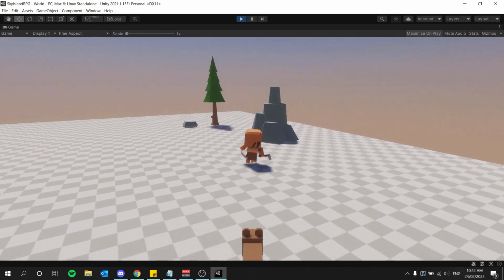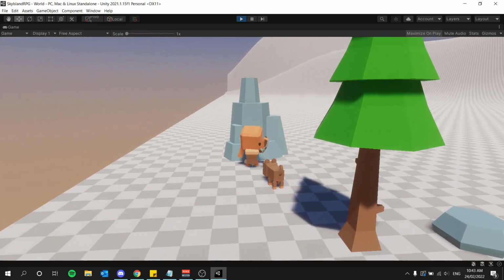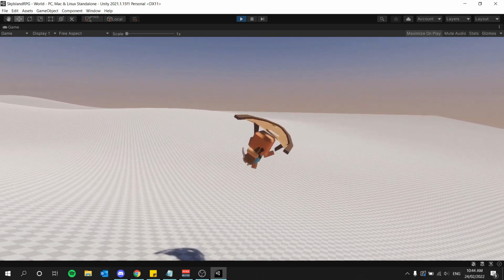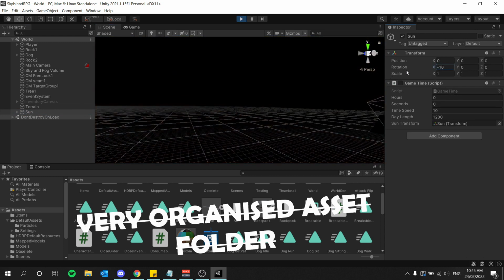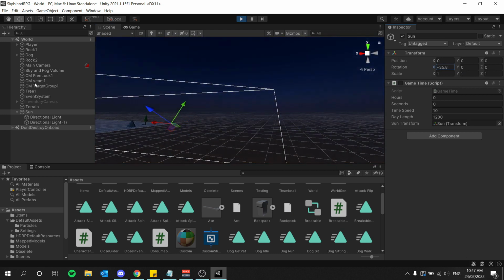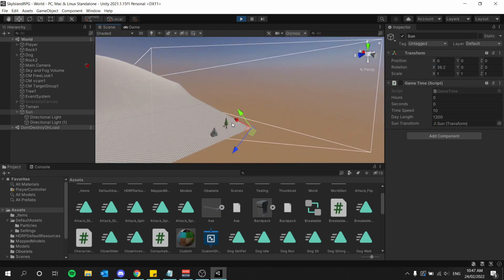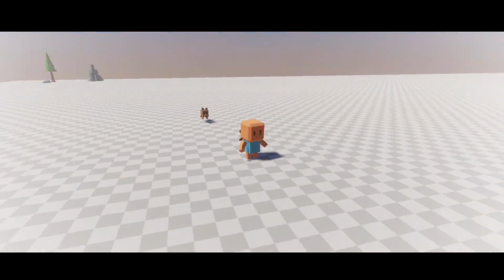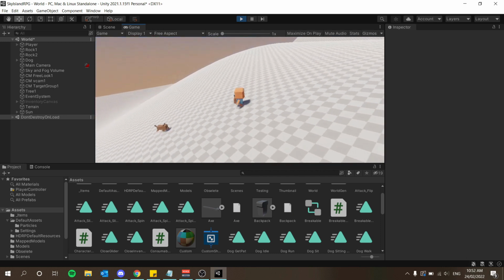Making my DREAM Solo Indie Game in Unity (Devlog #6) - Fixing Bugs!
In this devlog I start Making my DREAM Solo Indie Game in Unity! Join me in this long term series as I develop my dream indie video game after years of procrastinating on it. A great video for beginners wanting to get into games and video game development, or for anyone interested in the process of making a video game from start to finish. Learn how everything is done in the video game industry from modelling to animation, and coding and compilation. With years of experience and practice in making video games, I decided it was time for me to face the challenge of creating my dream solo indie video game. In this series I use Unity, Blender and a bunch of other apps to create this game and show you guys step by step how it is all done to create a high quality, open world, RPG puzzle game.

All code, animations solely developed by me! Copyright applies.
Environment assets: Kenney Assets